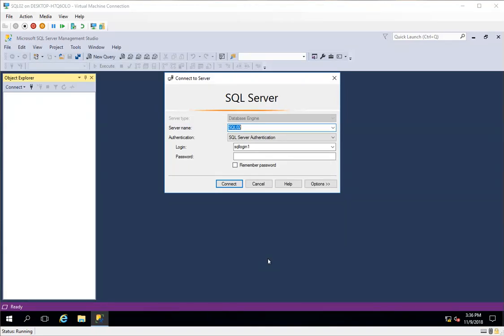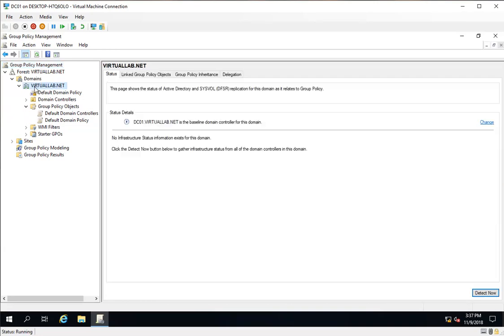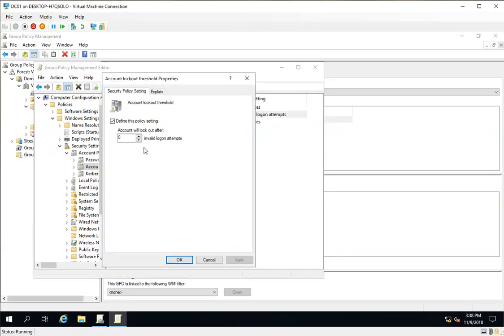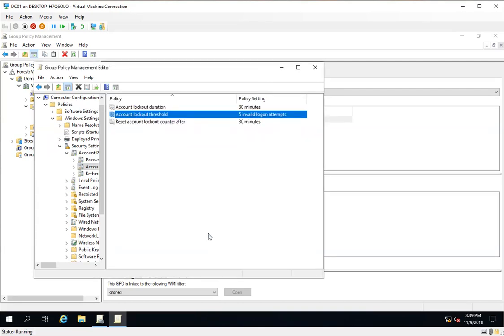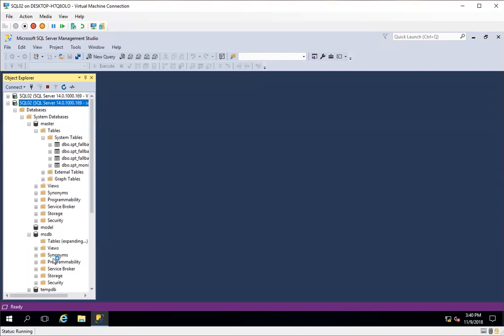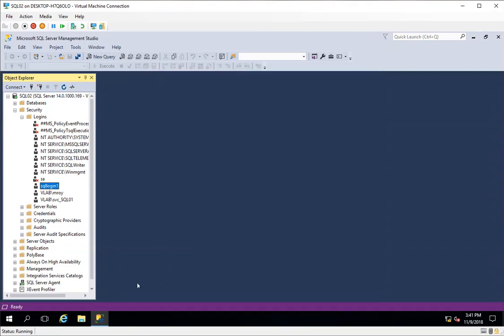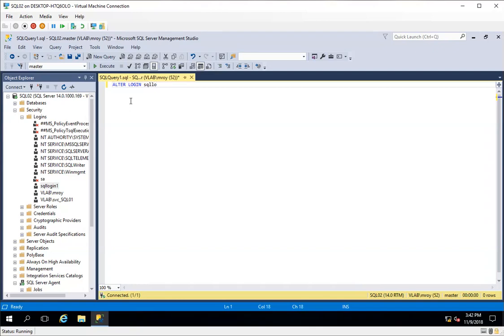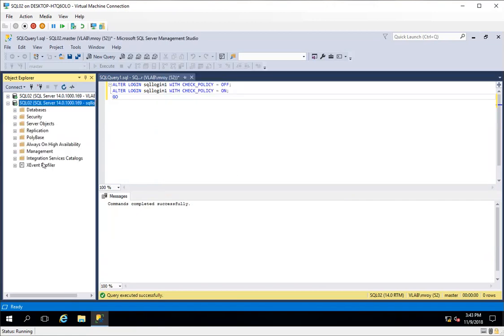Unlock a sql login without changing or resetting password in SQL Server